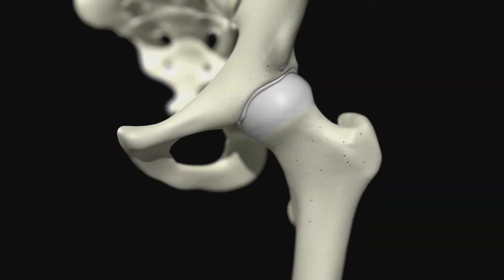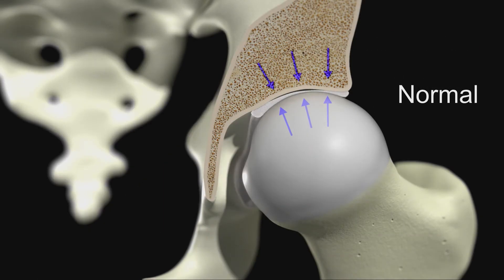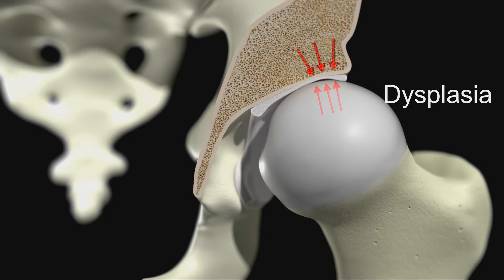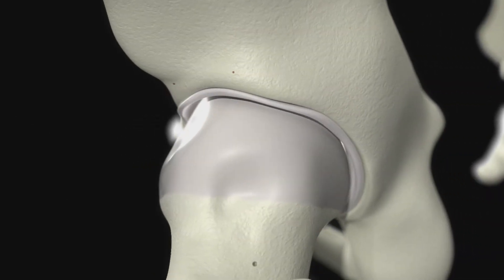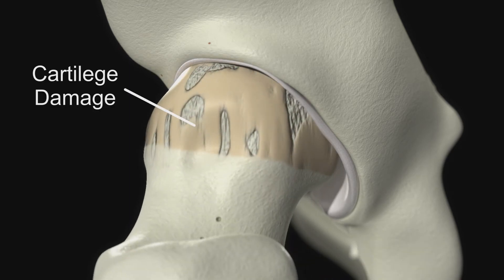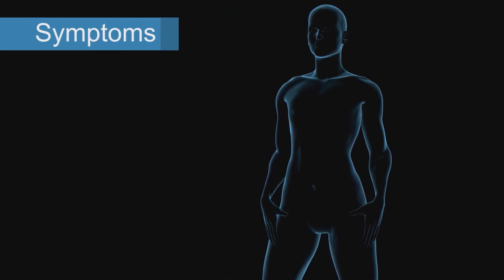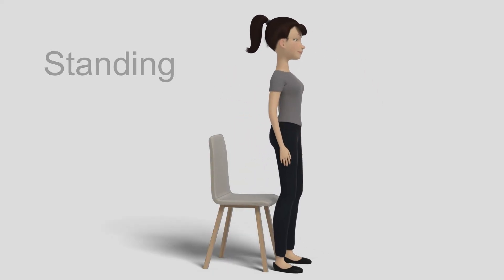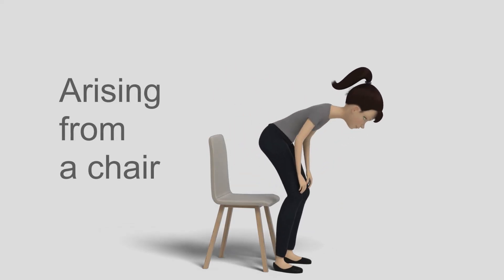Acetabular Dysplasia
Medical animation created by HighbeamStudios talking about Acetabular Dysplasis